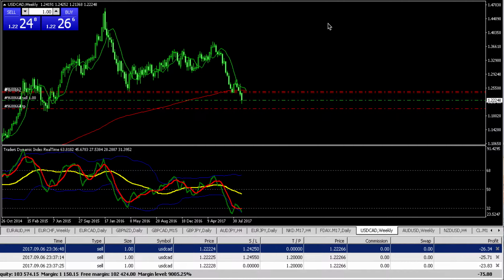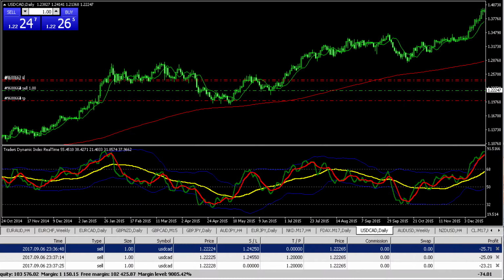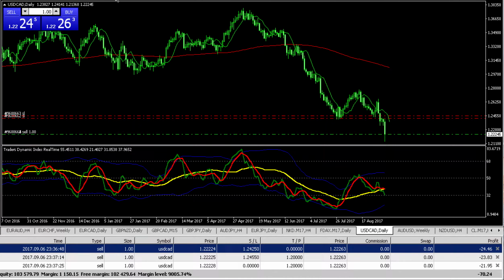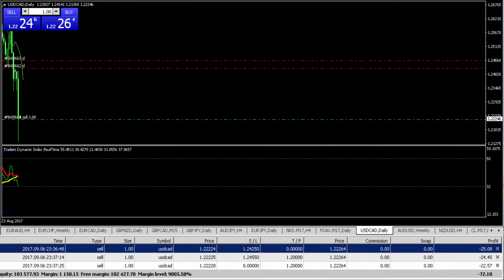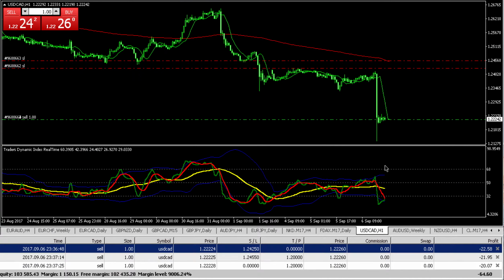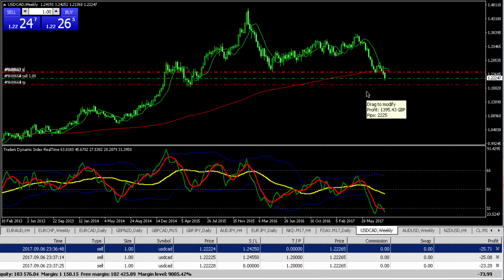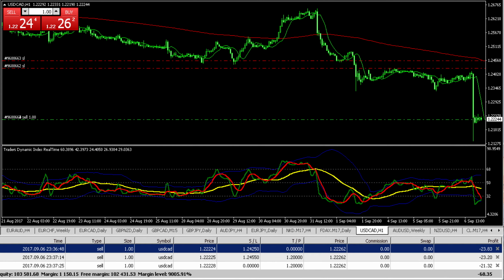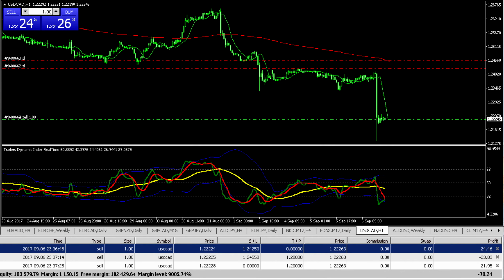Trading Bank of Canada's Surpise Rate Hike 6th September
Closed out both positions for 109 pips profit.